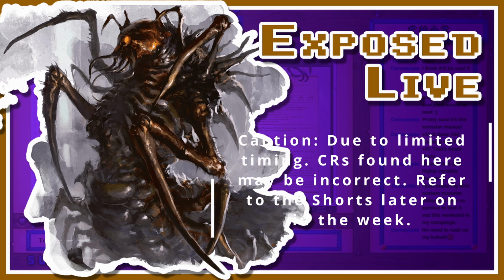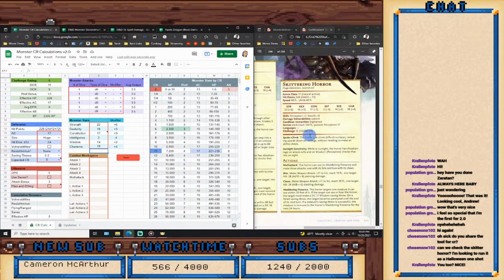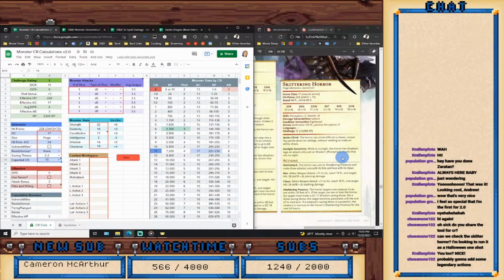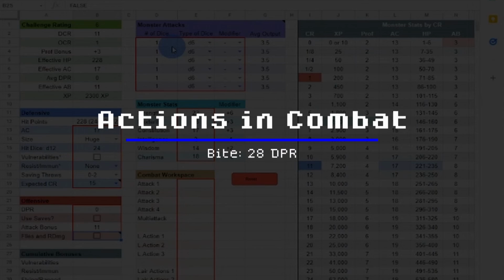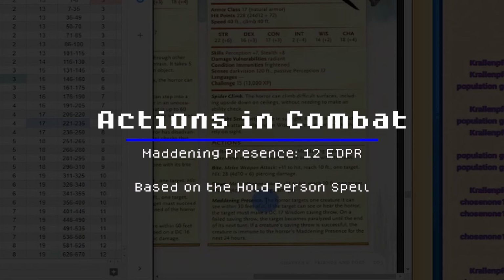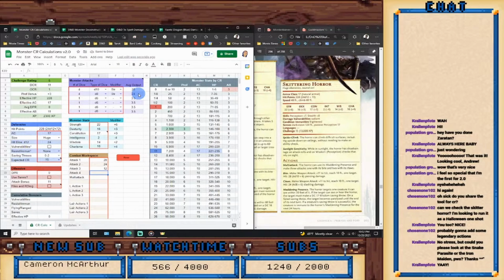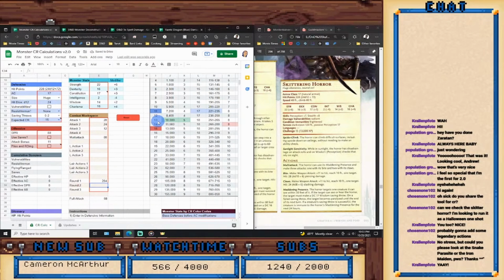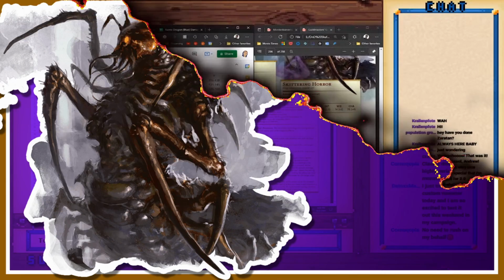Skittering Horror Challenge Rating Exposed Live | D&D 5e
The Skittering Horror challenge rating exposed is from the October 23rd, 2021 live stream where I show you the math in action and the tools I use!

📅Schedule📅
🩳Shorts: Daily uploads at 5 PM EST/EDT
🌊Live Streams: Saturday 10 PM EST/EDT

0:00 Base Stats, Skills, & Traits
0:57 Actions in Combat
2:31 Combat Rotation, CR Review

*Glossary:*
• CR: Challenge Rating
• DCR: Defensive CR
• OCR: Offensive CR
• PCR: Printed CR
• FCR: Final CR
• AB: Attack Bonus
• EAB: Effective AB
• AC: Armor Class
• EAC: Effective AC
• DC: Difficulty Check
• EDC: Effective DC
• HP: Hit Points
• EHP: Effective HP
• DPR: Damage Per Round
• EDPR: Effective DPR
• DMG: Dungeon Master's Guide
• MM: Monster Manual
• PC: Player Character
• NPC: Non Player Character
• PB: Proficiency Bonus

*Monster Playstyles:*
• Tank: A monster with high AC and good hit points to sit on the front lines of battle. Great at being on the front lines but requires DPR support.
• Sponge: A monster with high HP and good AC to absorb loads of player damage. Great at being on the front lines but requires DPR support.
• Versatile: A monster with a balanced DCR/OCR that's good with tanking and dealing damage.
• Glass Cannon: A monster with a high OCR and an incredibly low DCR, this monster does loads of damage but can't survive long without support.
• Striker: A monster with high DPR and good AB/DC to threaten players.
• Sniper: A monster with high AB/DC and good DPR to hit more often.
• Controller: A monster with condition effect spells to "control" players or knock them out of combat.